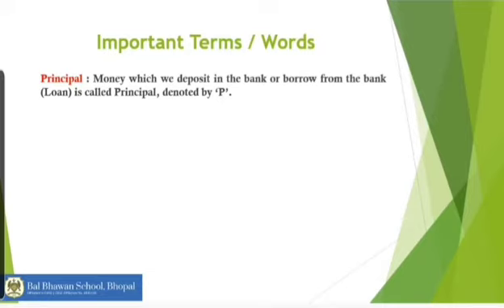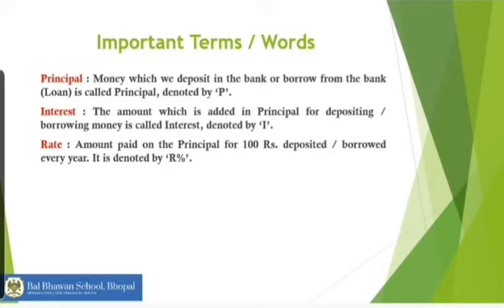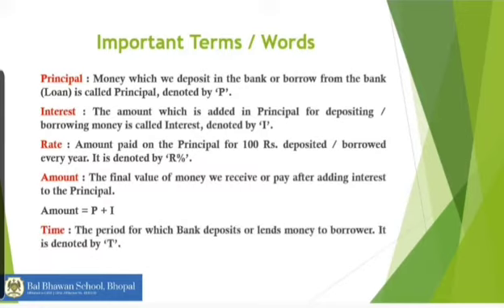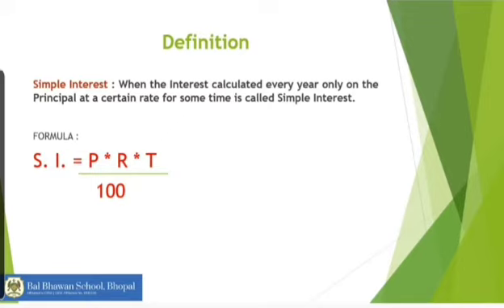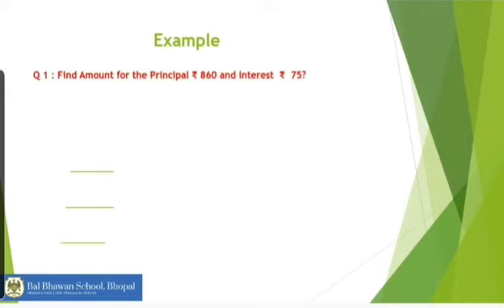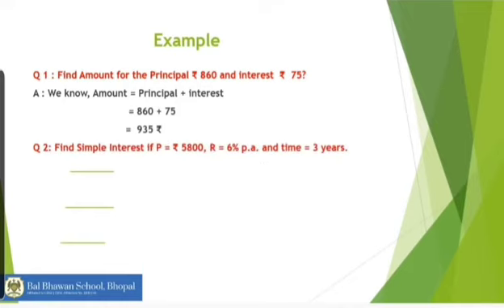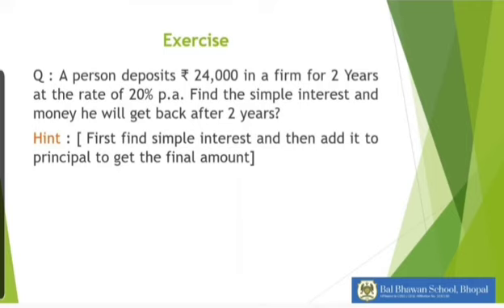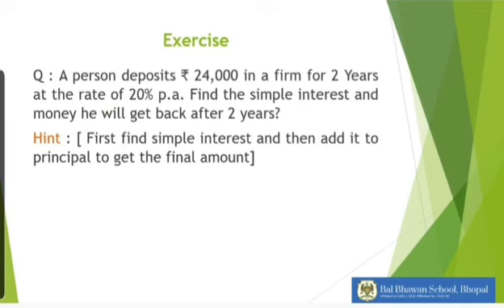MATHS : SIMPLE INTEREST